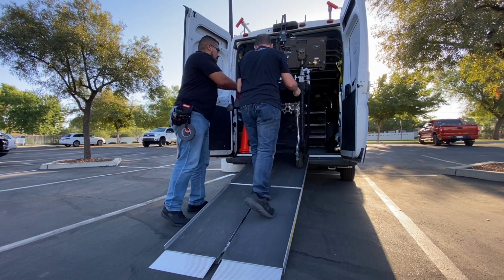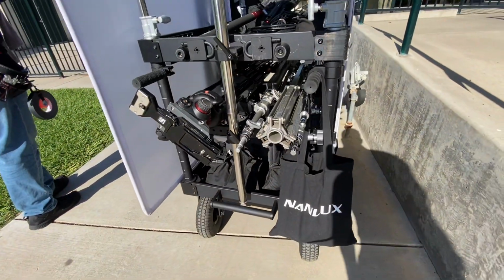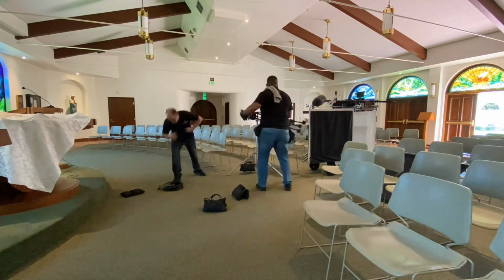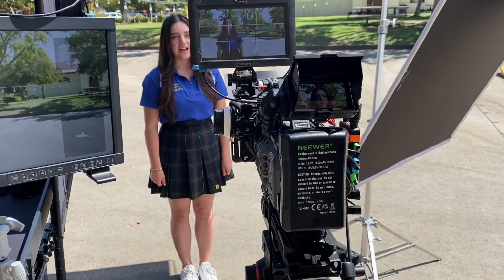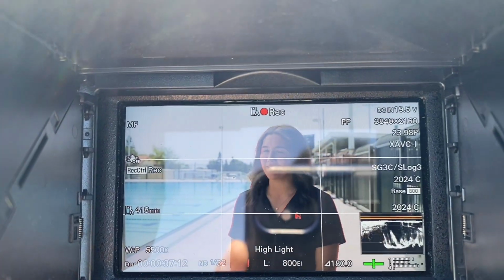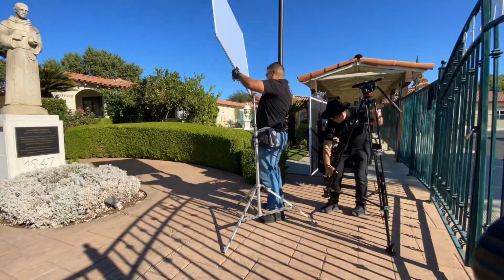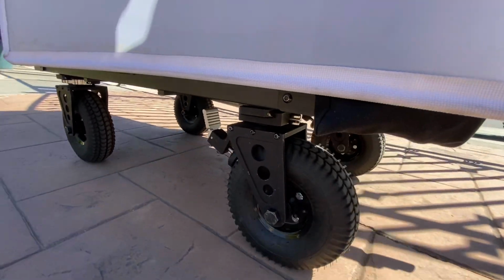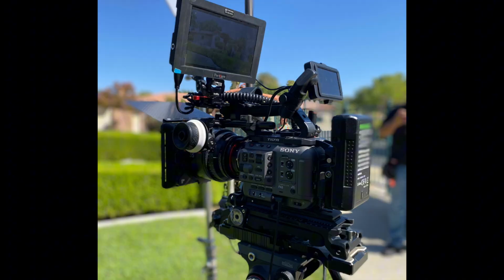Video Production Services in Bakersfield - School Videos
Cinematic School Testimonial Videos - Upgrading a Return Client sonyfx6 Another corporate video project for a private school. Recording testimonial interviews.
Crew:
Josh Moore

Our Gear

Sony FX6
Sony FX3
Sony A7siii
Sony FX30
Tamron 28-75 f2.8
Sigma Art DG HSM 50mm f1.4 Sony E
Sigma Art DG HSM 35mm f1.4 Sony E
Sigma Art DC HSM 18-35mm f1.8 EF
Tilta Mirage Matte box with VND
Tiffen Black Pro Mist ⅛

Rode Wireless Pro
Rode Go II
Shotgun Mic: Audio Technica 4071a (no longer available)
Boom Mic Blimp
Boom Pole
Mic Phantom Power

Nanlite Forza 720 Daylight
Nanlite PavoTube II 30C RGB Tubes 4'
Godox ML60bi
40” C-Stand with heads + 40" arms
Combo Stands
8x8 Glow Butterfly Frame
StoryKing Studios is a strategic video production company based in Bakersfield, California.